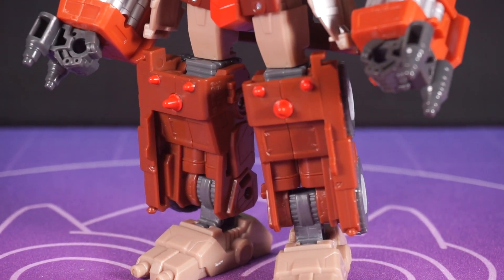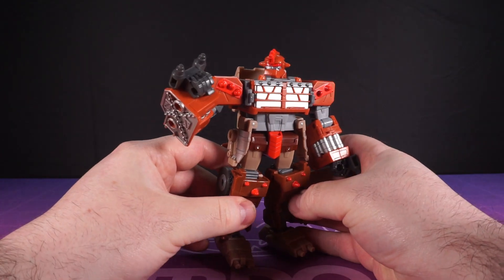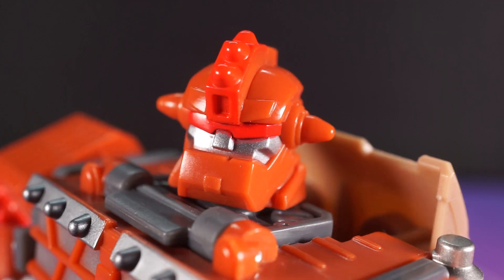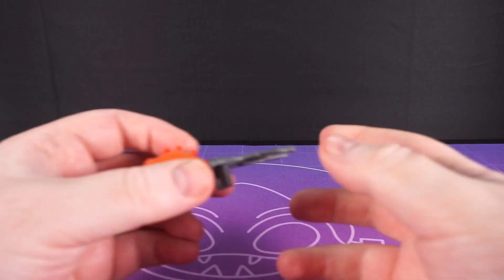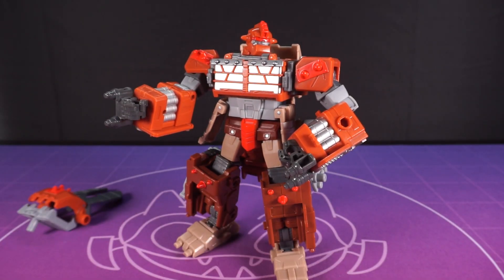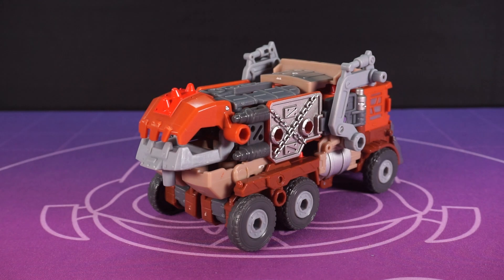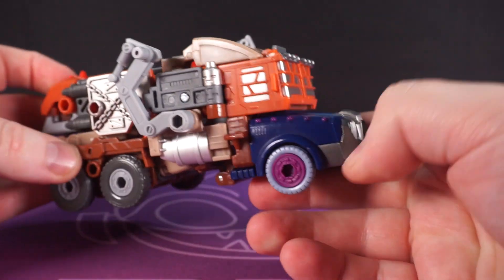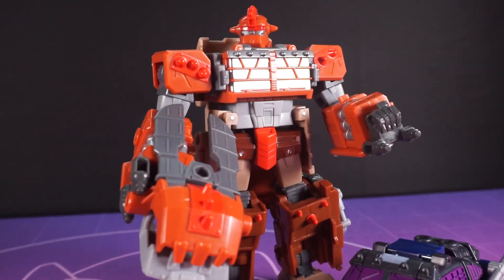TRDQ: Legacy Evolution Trashmaster Review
Haha get this right? Wait wait - I have a good joke for the description.

Right wait hold on - ahem - okay just wait.

Okay so Trashmaster - is he good? Or is he...haha...or (get this right?) or is he
*character limit reached*